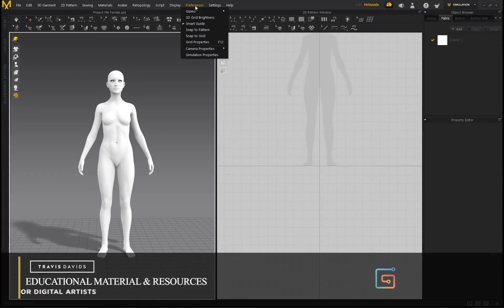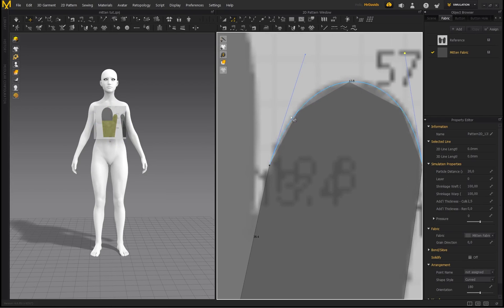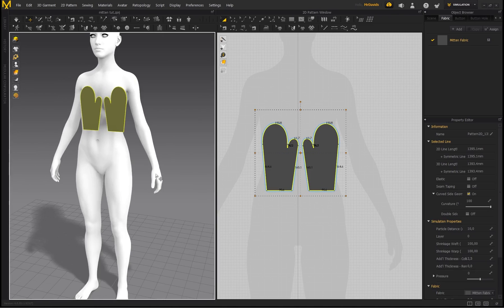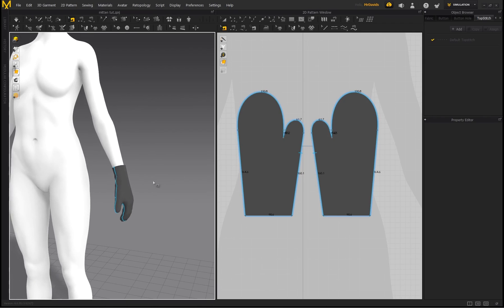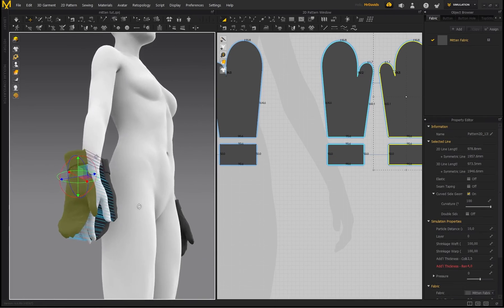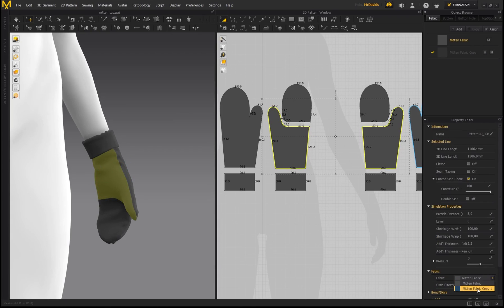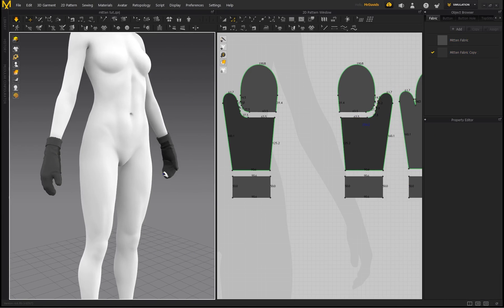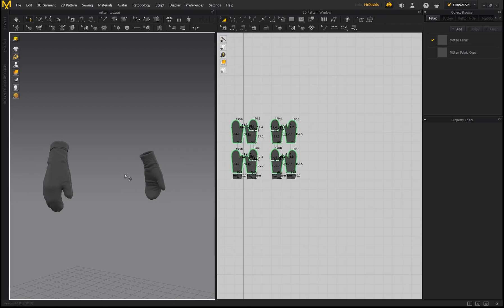Marvelous Designer 10 - How To Create Mittens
0:00 Intro
0:06 Opening The Project File
0:27 Importing The Reference Image
1:36 Tracing The Mitten Pattern
4:07 Duplicating And Resizing The Pattern
4:59 Positioning The Pattern Pieces In The 3D Window
6:09 Sewing The Mitten Pattern
7:14 Creating A Cuff For The Mitten
9:10 Duplicating The Mitten To The Other Hand
10:32 Additional Modifying And Tips And Tricks
12:25 Using Elastic To Generate Extra Tension Folds
13:46 Creating A Layer Clone
15:37 My Gumroad Products
16:23 Outro